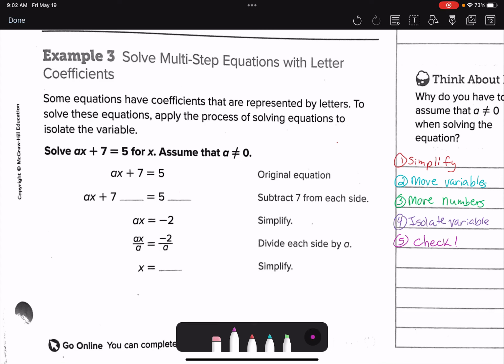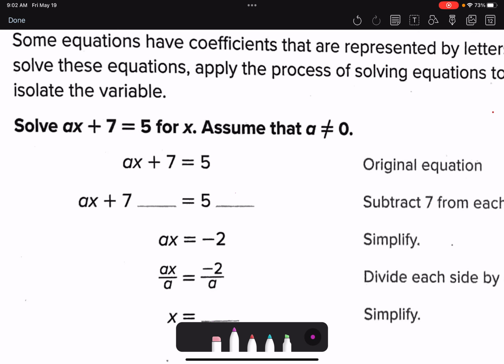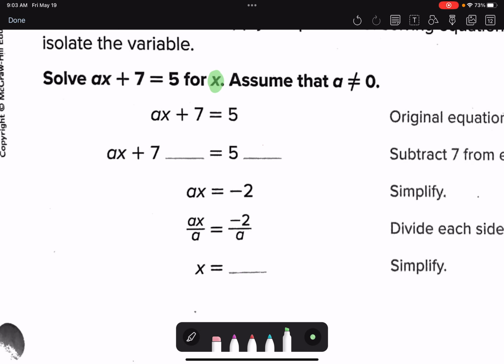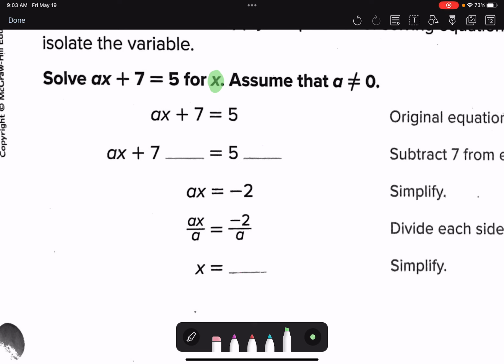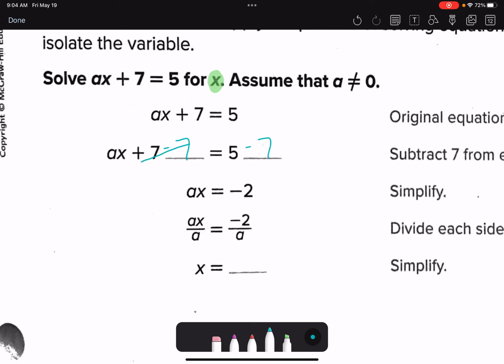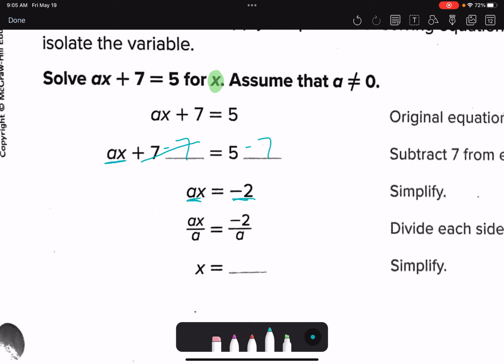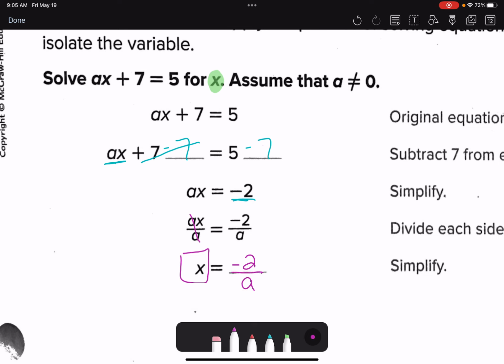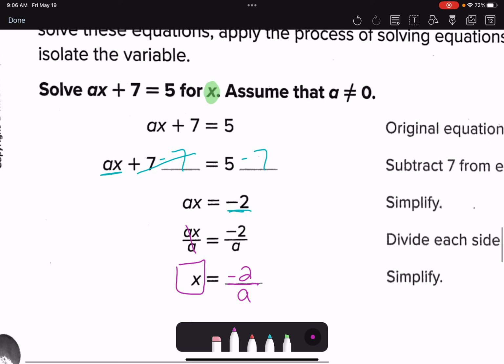May 19, 2023